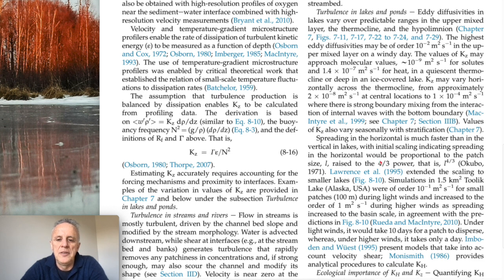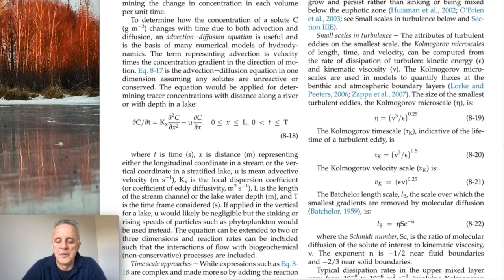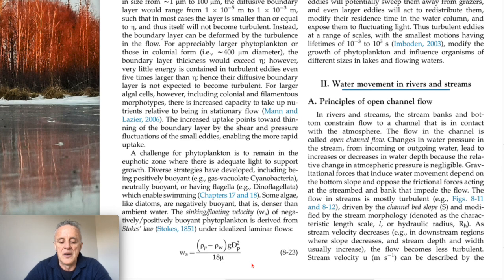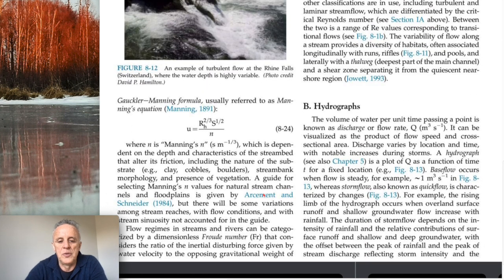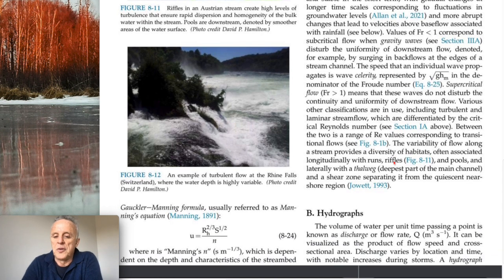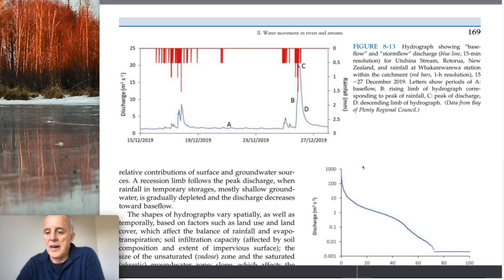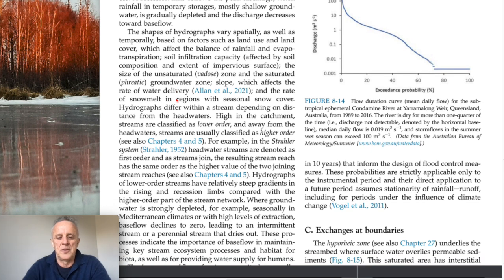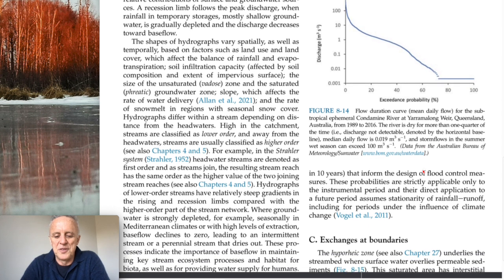Water Movements - Chapter VIII - Part 3